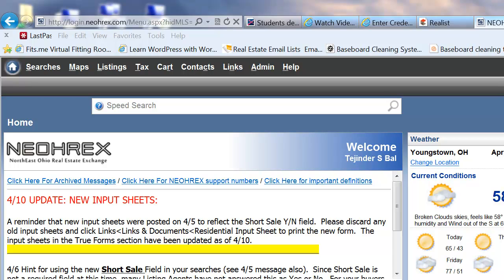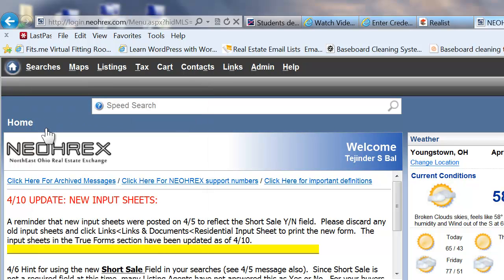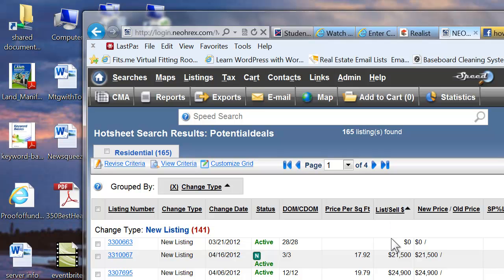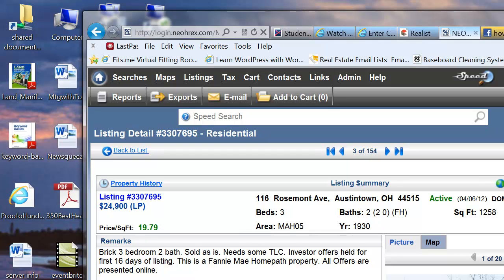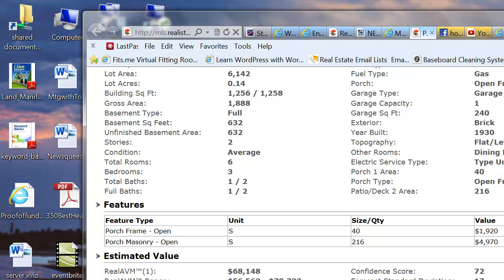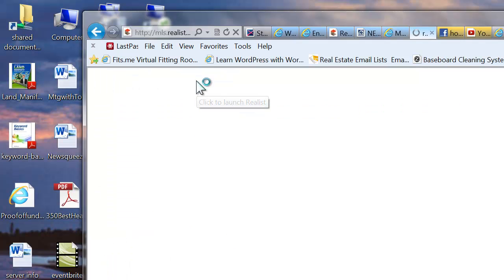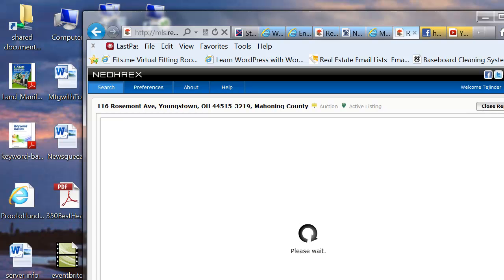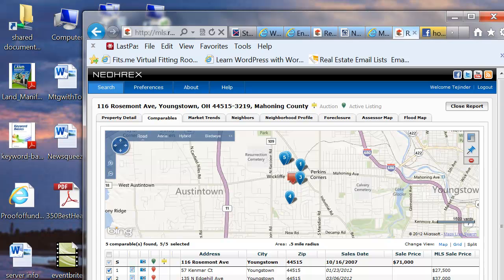MLSfindingcomps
Learn how to find real estate comparables(comps) on the MLS system that will help you determine the current market value of your house.